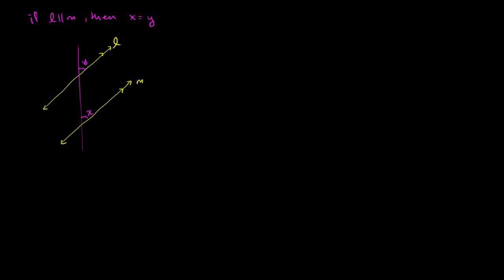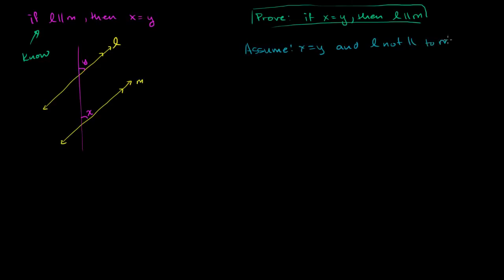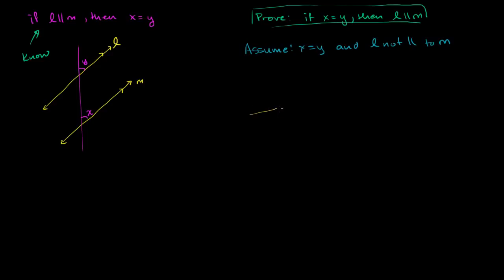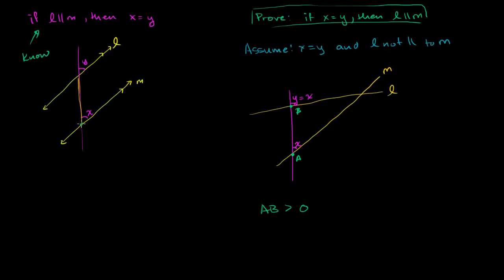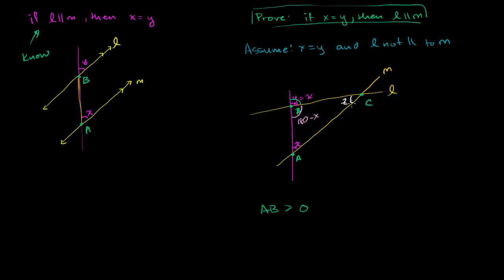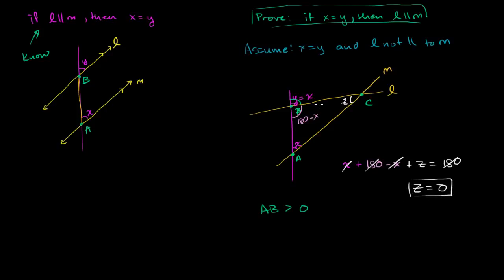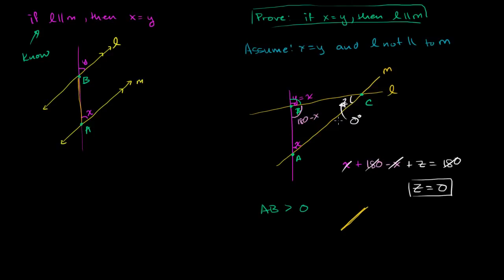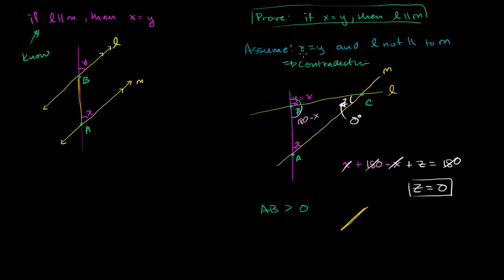Proof: Corresponding angle equivalence implies parallel lines | Geometry | Khan Academy